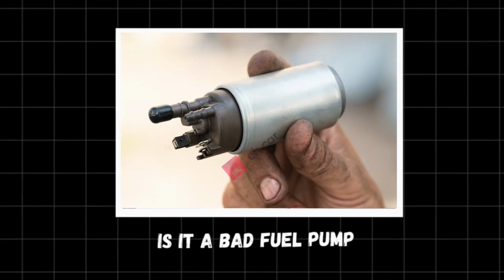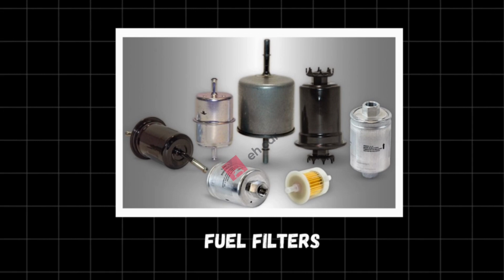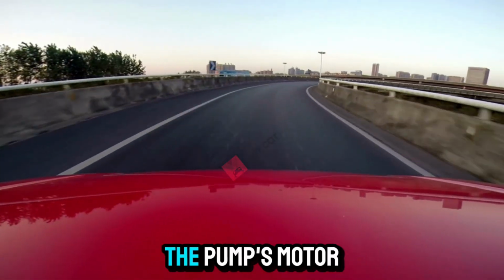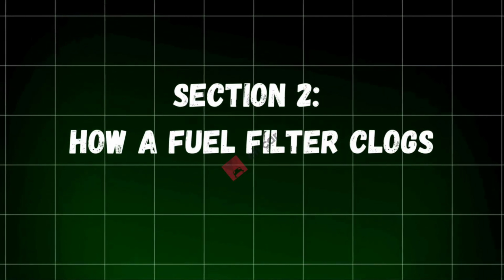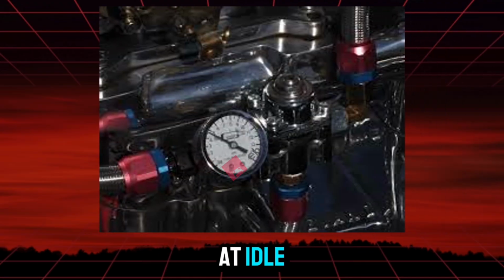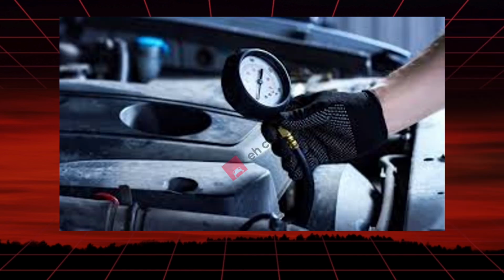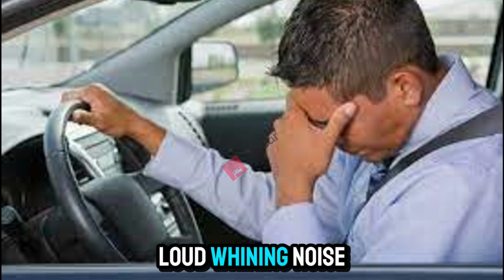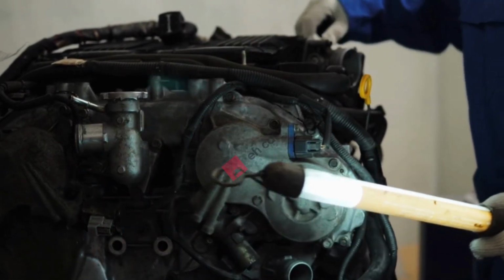Signs of a bad fuel pump or clogged fuel filter symptoms ((How to Tell the difference + fixes)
I will show you the Signs of a bad fuel pump vs those of a clogged fuel filter symptoms + fixes. If your car is stalling, hesitating, or refusing to start, it’s important to know whether the problem comes from the fuel pump or fuel filter. In this video we’ll explain the real-world symptoms of a bad fuel pump, the signs of a bad fuel pump, and other common symptoms of bad fuel pump issues that drivers face. We’ll also compare the fuel pump and filter together so you can understand exactly how to know if your fuel filter is bad. By the end, you’ll be able to tell the difference when diagnosing fuel filter vs fuel pump problems, and whether you’re dealing with a bad fuel filter or pump situation.

Knowing whether it’s the fuel pump or fuel filter can save you money and frustration. Many drivers confuse the two and search for fuel filter or fuel pump answers without understanding how different the parts are. That’s why we’ll break down clogged fuel filter symptoms in detail, and also explain fuel pump vs fuel pump assembly, along with common questions like is the fuel filter part of the fuel pump or is fuel pump and fuel filter the same. You’ll see the real difference between fuel pump and fuel filter, and learn what to look for in a bad Fuel Pump vs Clogged Fuel filter situation.

We’ll also cover the most important comparisons: bad fuel pump vs bad fuel filter and Bad fuel filter or bad fuel pump, so you know what to check first. If you’re dealing with bad fuel pump symptoms, we’ll explain what they are, and if you’re seeing bad fuel filter symptoms, you’ll know what that means too. This video compares fuel pump vs fuel filter side by side. We’ll also touch on costs like fuel filter replacement cost and walk through practical tips like how to start a car with a bad fuel pump when you’re stuck.

Signs & Symptoms of a bad Fuel Pump vs a Clogged Fuel Filter (Tell the difference + +fixes)

Signs of a bad fuel pump or Is it a bad fuel filter symptoms ((Tell the difference+fixes)

For anyone trying to diagnose weak fuel pump symptoms, we’ll show how they differ from bad fuel filter symptoms. We’ll explain why you should also consider signs of a bad fuel pump relay, since electrical problems often mimic fuel delivery issues. You’ll also see what happens during low pressure fuel pump symptoms, and we’ll even explain what happens when fuel pump goes out while driving so you can be prepared. If you’re looking for real-world experiences, we’ll reference bad fuel pump symptoms reddit as well. Other issues we’ll cover include symptoms of a clogged fuel pump, symptoms of a bad fuel pump module, and how to approach fuel filter replacement or gas filter replacement at the right time.

We’ll cover fuel filter replacement cost, fuel filter location, when to replace fuel filter, how to check fuel filter, and when to change fuel filter. Whether you’re searching for the fuel filter in car or trying to identify bad fuel filter symptoms diesel, this guide will help. You’ll also learn the clear signs of a bad fuel filter, the symptoms of a bad fuel filter, and other key indicators such as symptoms of a clogged fuel filter, a fuel filter clogged situation, clogged gas filter, or a clogged fuel filter that’s cutting performance.

This video will give you the complete breakdown of bad fuel filter, common signs of bad fuel filter, and how to spot clogged fuel filter symptoms. We’ll also discuss fuel filter problem symptoms, repeat the most important symptoms of bad fuel filter, and explain the common bad fuel filter symptoms that most drivers miss. You’ll see the difference between clogged fuel filter signs and other fuel filter symptoms, including dirty fuel filter problems. Knowing the signs of a clogged fuel filter and understanding what are the symptoms of a clogged fuel filter can save your car from serious breakdowns.

By the end of this video, you’ll have the full picture of how to spot symptoms of a bad fuel pump, recognize bad fuel pump symptoms, and understand bad fuel filter symptoms versus bad fuel pump symptoms. This is the ultimate guide to knowing whether you’re facing a bad Fuel Pump vs Clogged Fuel filter and how to apply the right fixes without wasting time or money.